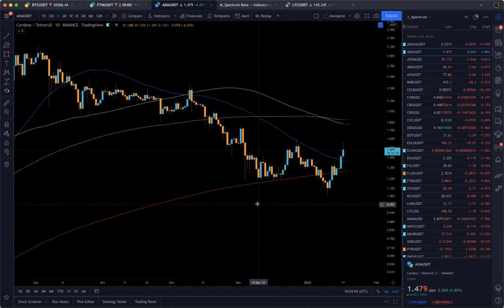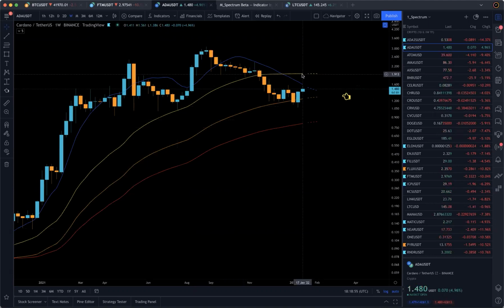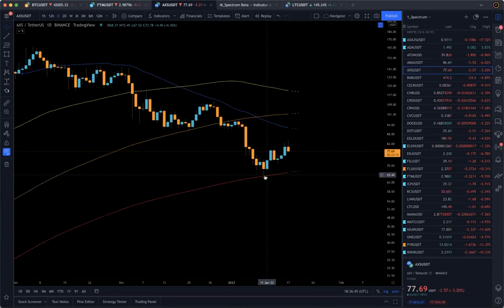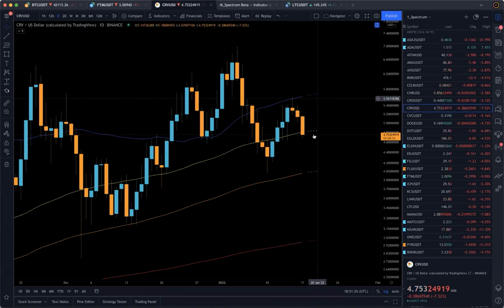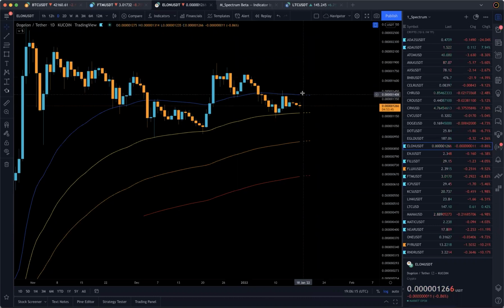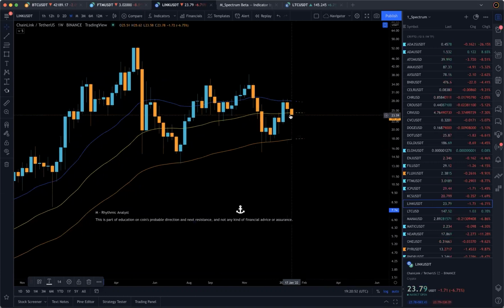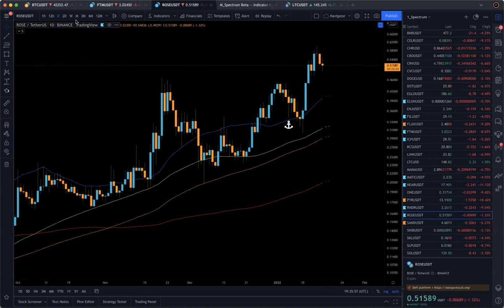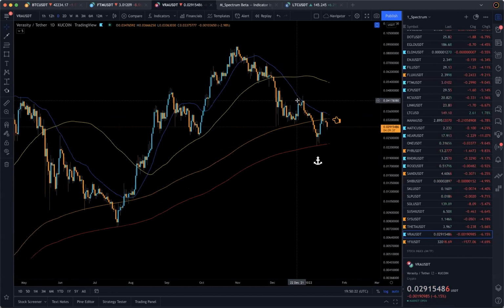Spectrum analysis and best practices [17h Jan 2022]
This session includes analysis for 40 coins plus guidelines and best practices of using the Spectrum.